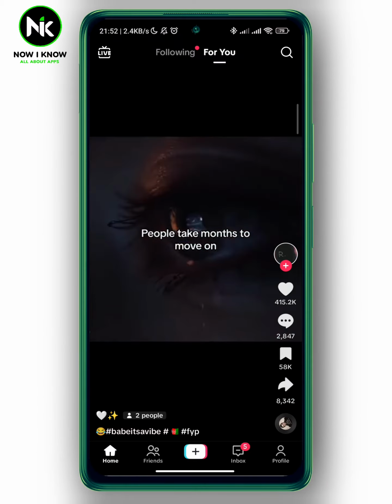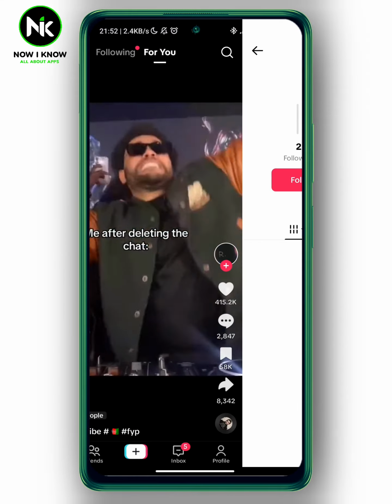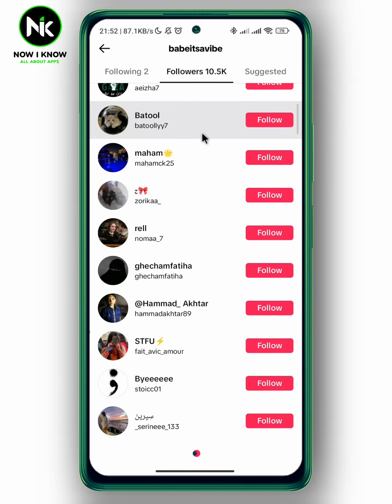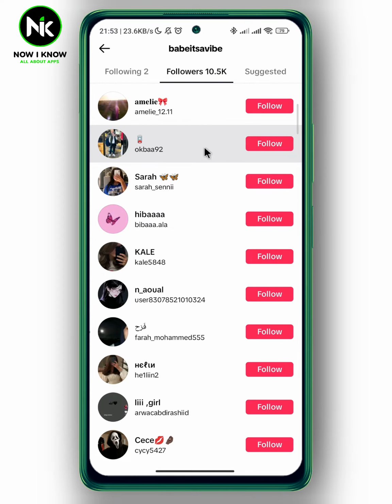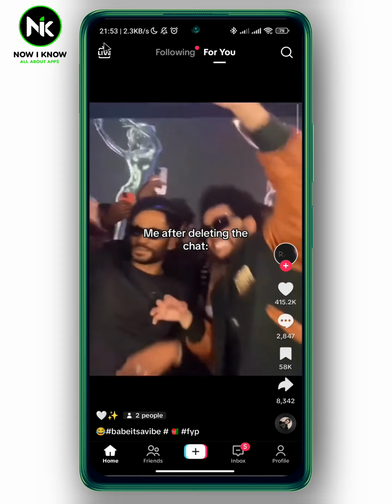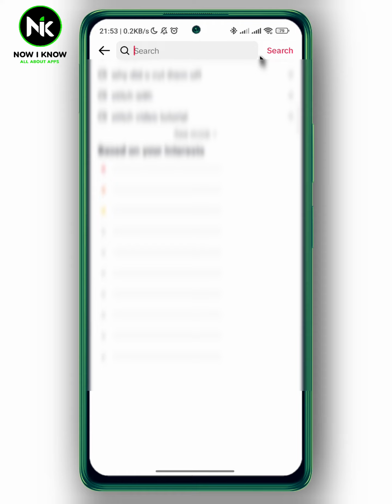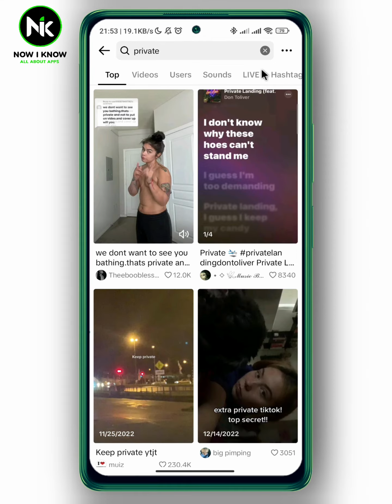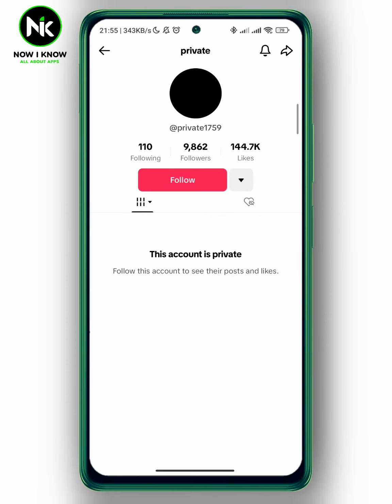How To Fix Can't See Someone's Followers 2024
How to fix can't see someone's followers? This is the most common questions that most Tiktok users worldwide ask themselves. Although Tiktok has made it possible to fix can't see someone's followers , most Tiktok users have difficulty finding this “How to fix can't see someone's followers” feature, primarily because of its confusing interface. But we are here to answer these questions and assist you as best as possible.
Here is everything you need to know about how to fix can't see someone's followers on the mobile app. (android or iphone).
00:00 Introduction
00:18 How to fix can't see someone's followers